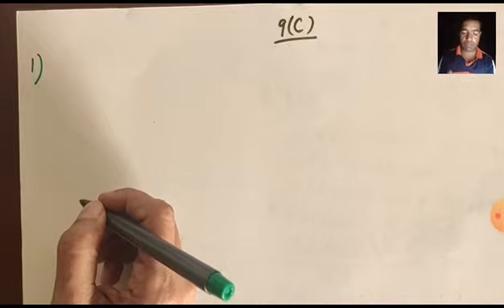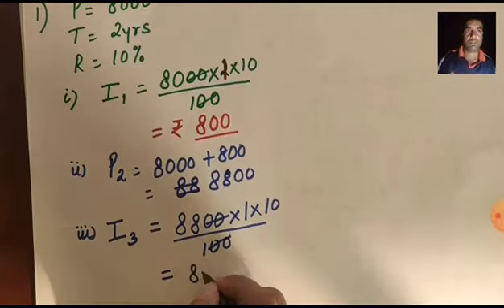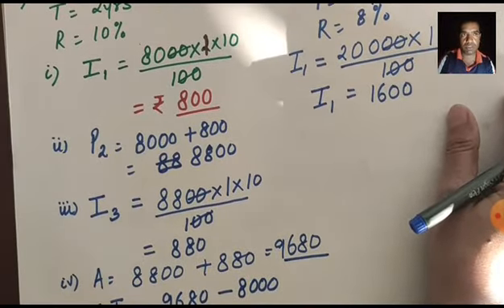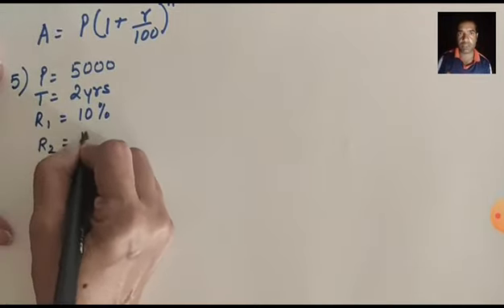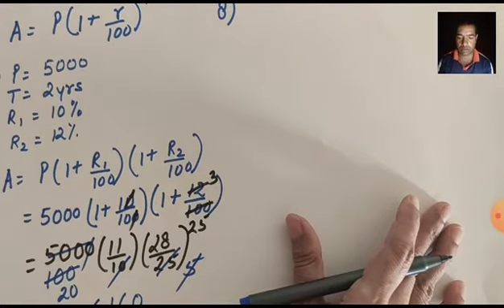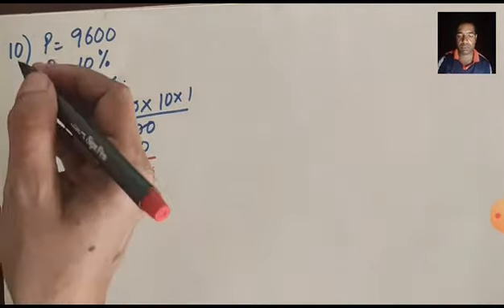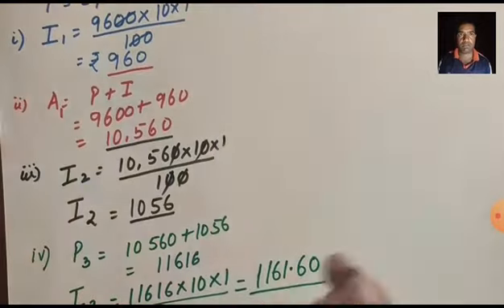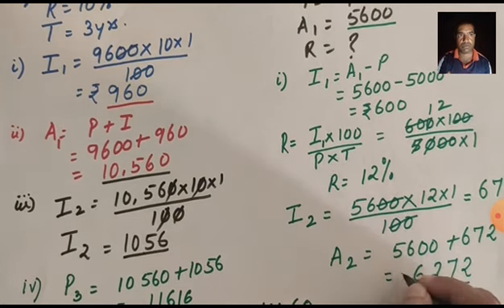class 8 : Interest, Exercise C part1